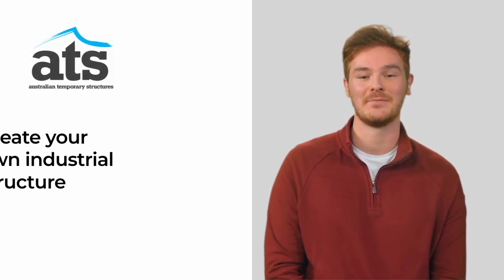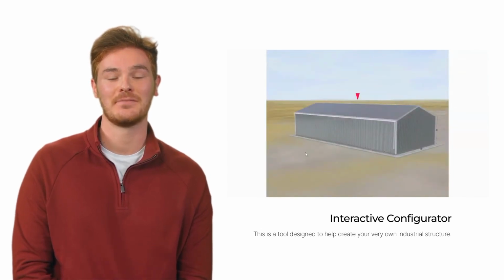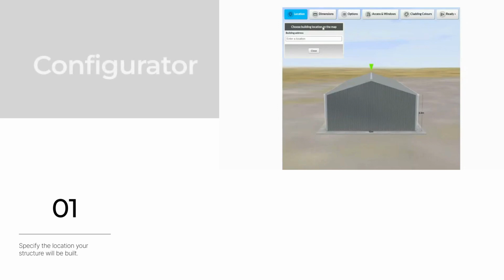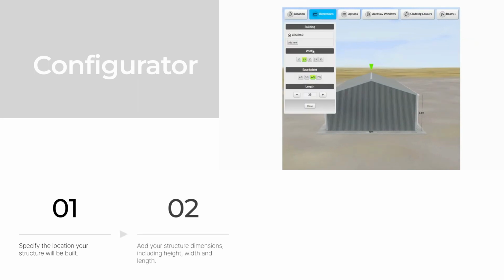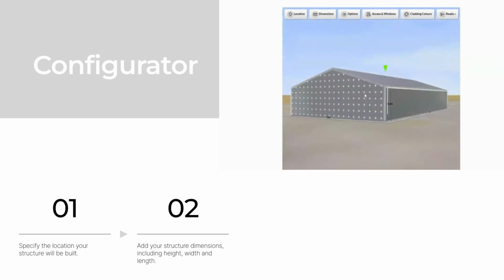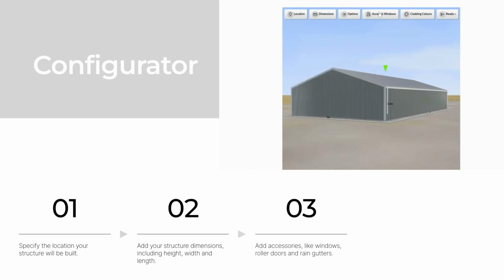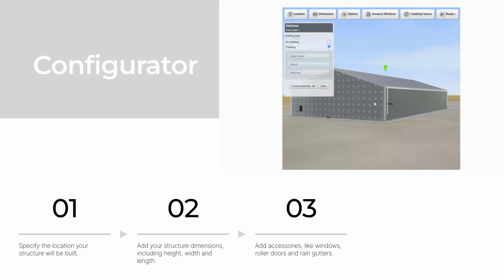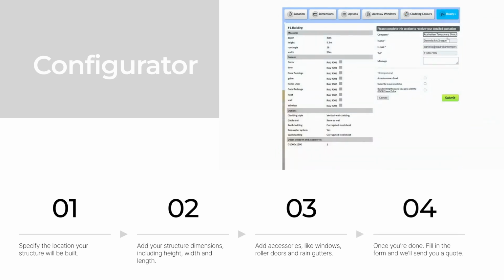ATS Configurator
Your guide on how to use the ATS configurator and create your own industrial structure.